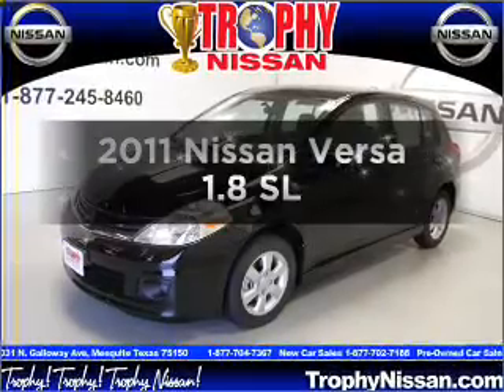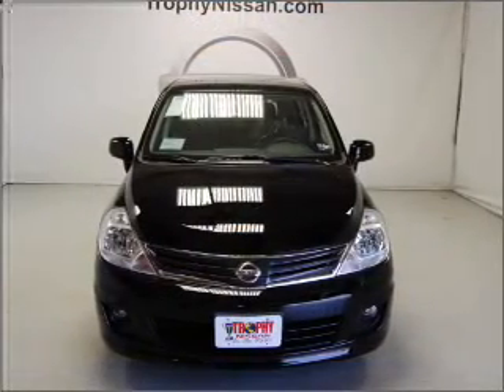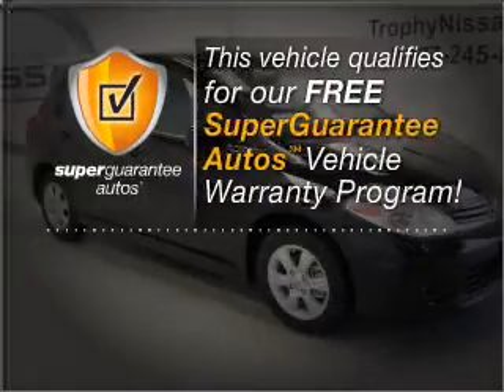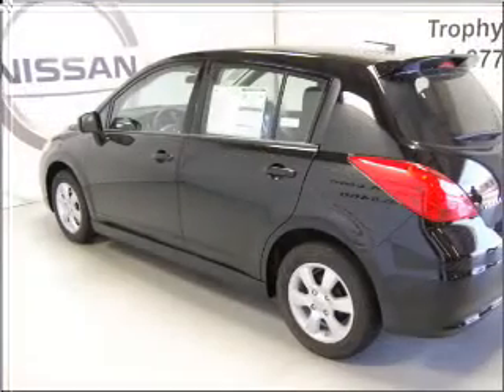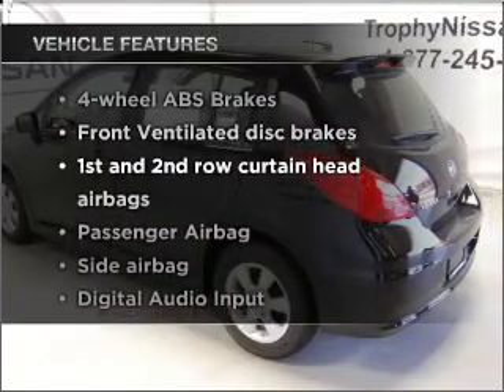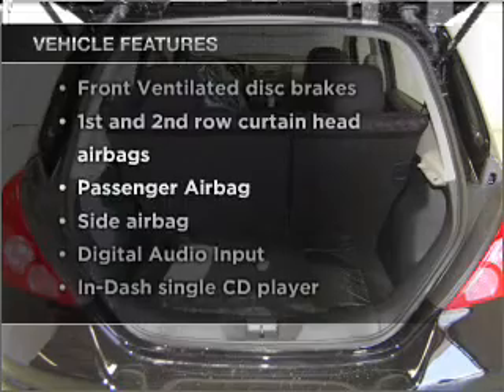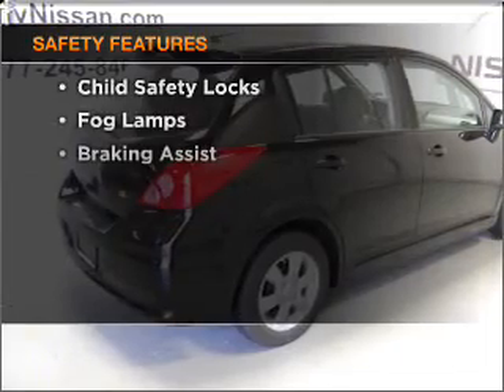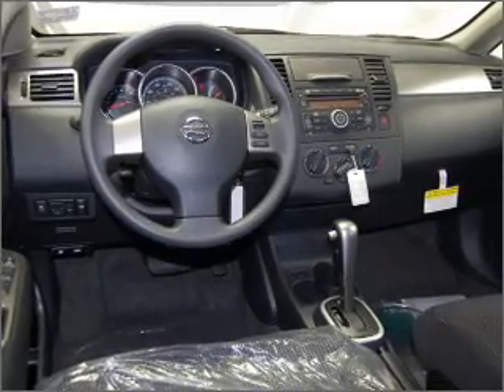2011 Nissan Versa - MESQUITE TX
Year: 2011
Make: Nissan
Model: Versa
Trim: 1.8 SL
Engine: 1.8 liter inline 4 cylinder 16 valve
Transmission: Automatic CVT
Color: Black
Mileage: 2
Address:
5031 N. GALLOWAY